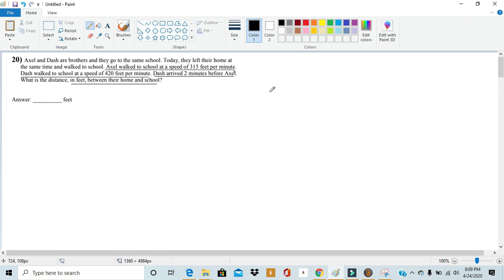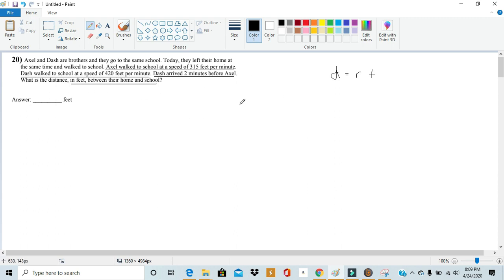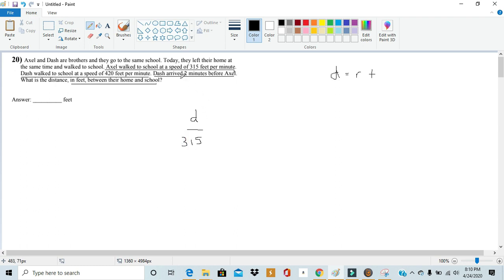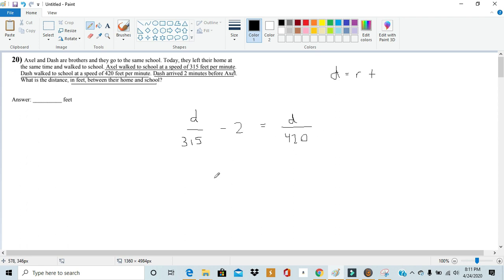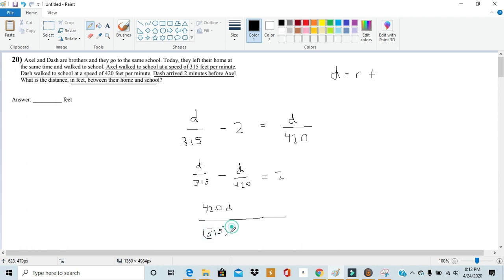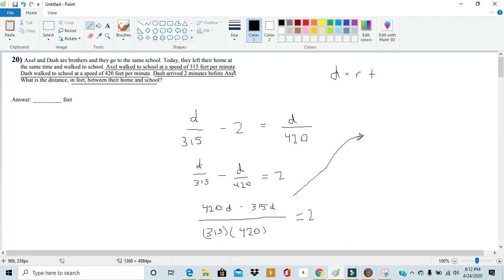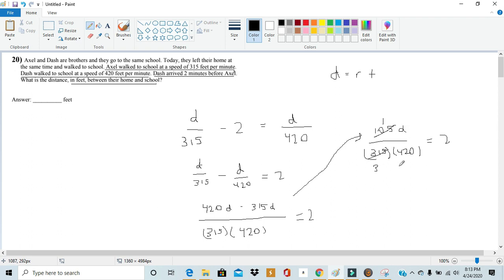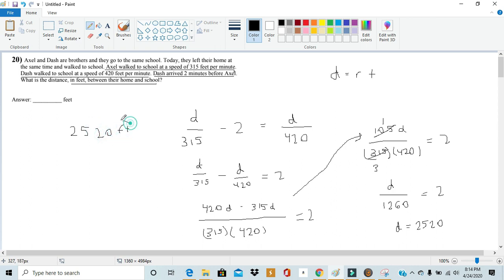Solving 2018 Noetic #20 for 5th grade! Get Good at Word Problems!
In this video, we solve #20 from the 5th grade Noetic of 2018. We crush the problem by using algebra.